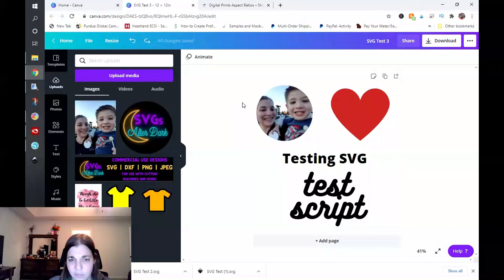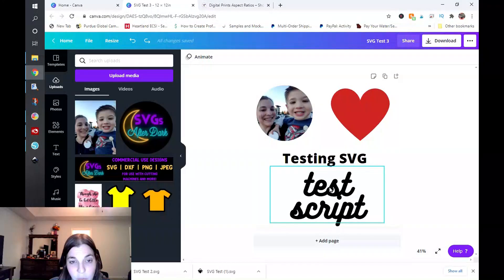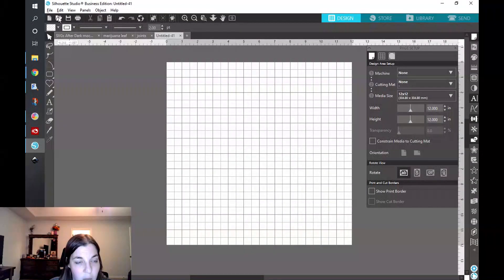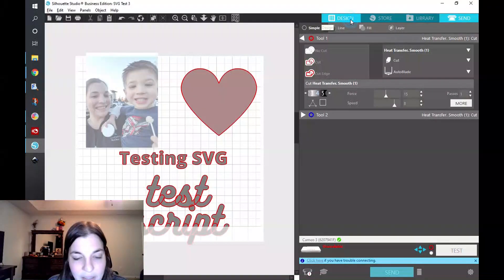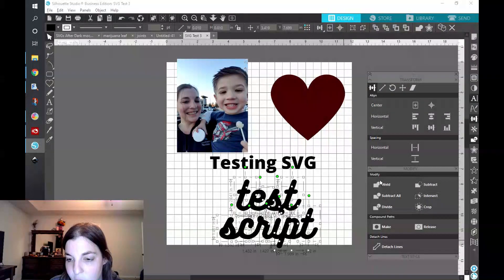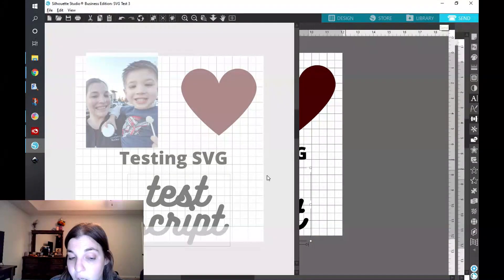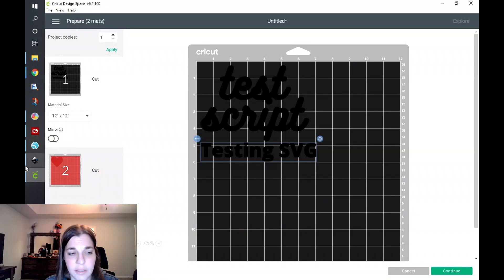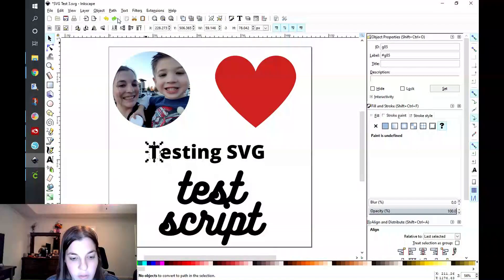How to Use Canva to Create and Export SVGs - How to Make and Sell SVGs on Etsy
Canva can now export SVGs! In this video I will show you how to use Canva to create and export SVGs. The program is minimilistic at best, so you will need to learn how to use another program to get a final end product.  If you want to learn how to make and sell SVGs on Etsy this video will definitely help.